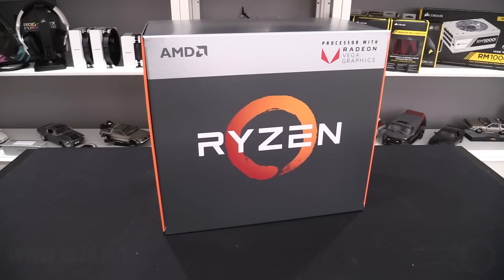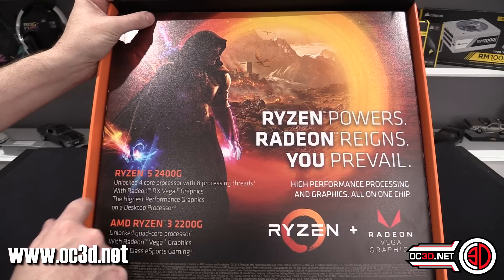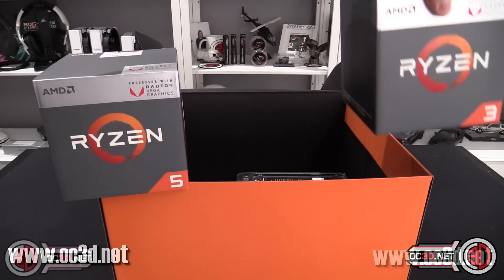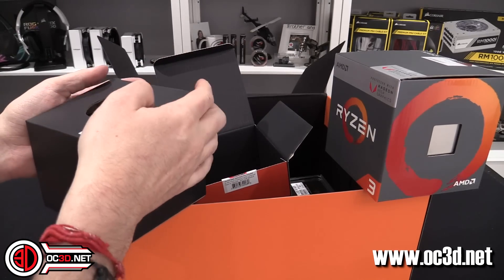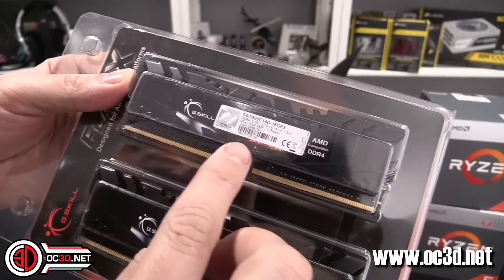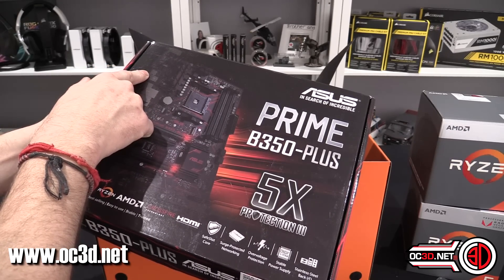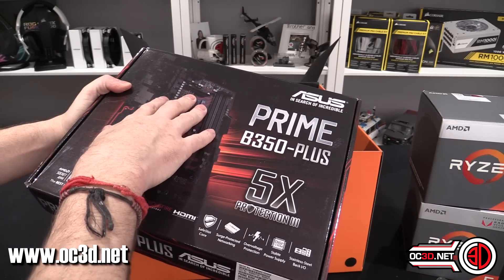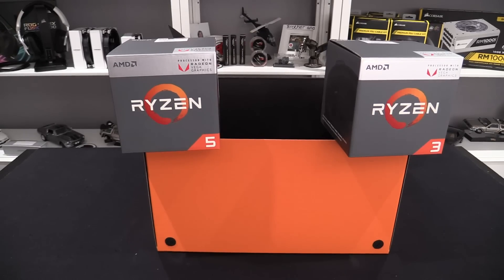AMD Ryzen 3 2200G - Ryzen 5 2400G APU Preview